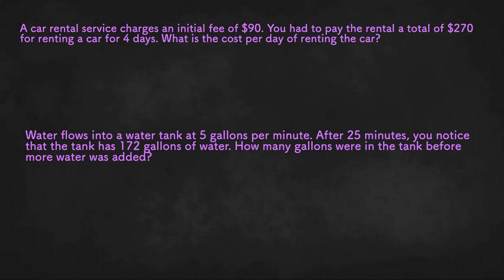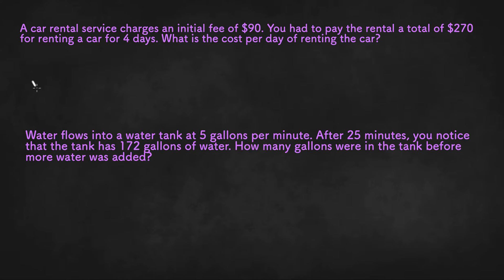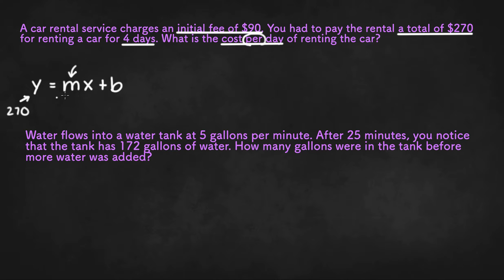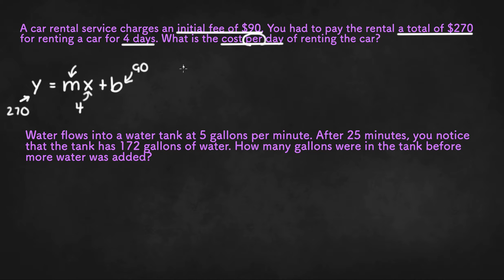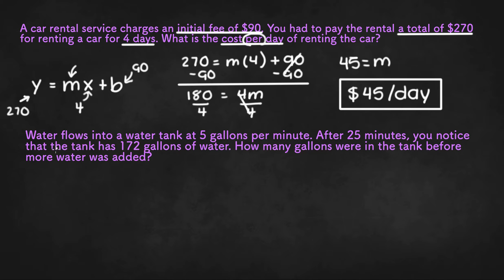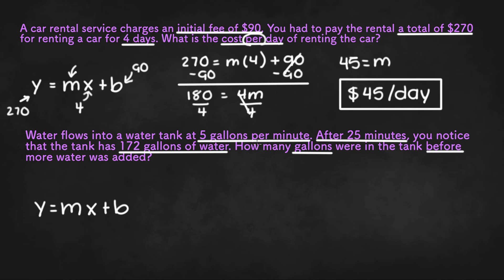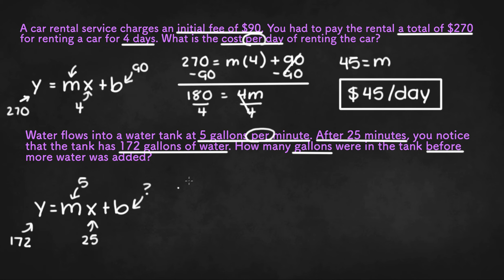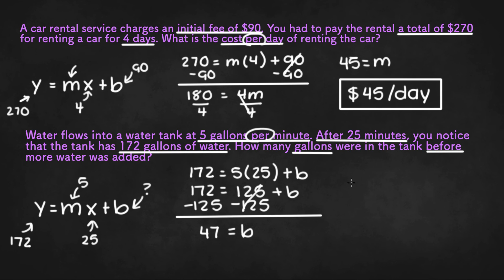Slope-Intercept Form Word Problems Part 2 - Algebra 1 Unit 3 Lesson 7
In this video, we will go through examples of slope-intercept form word problems where we are required to find the value of m or b.